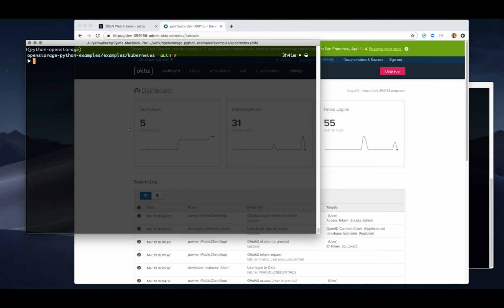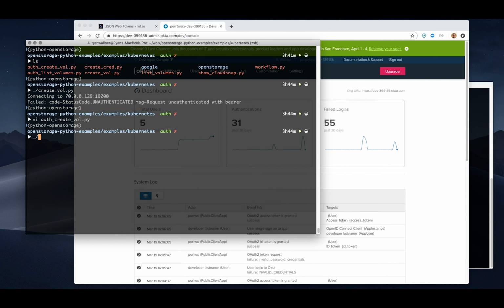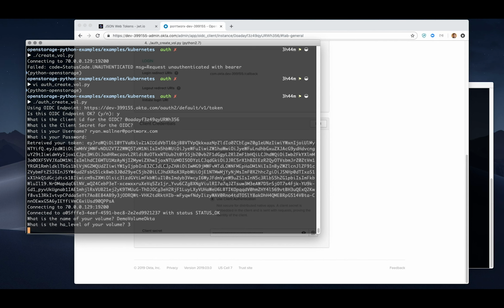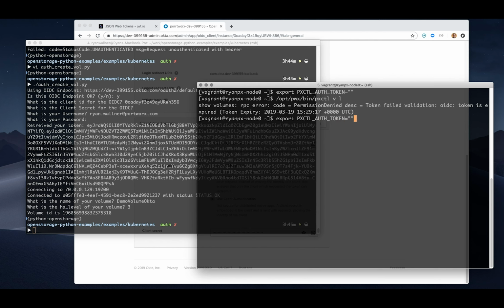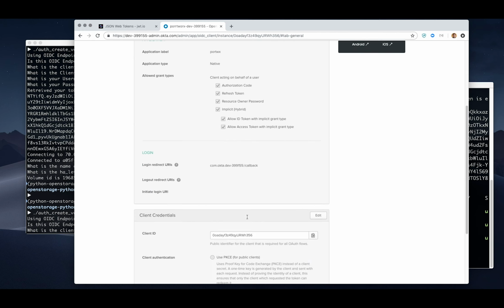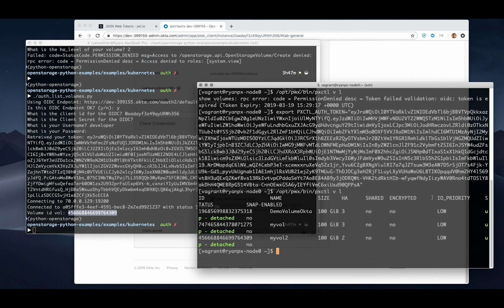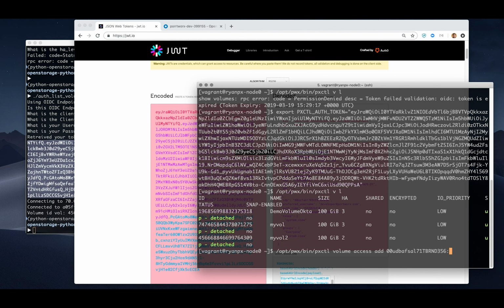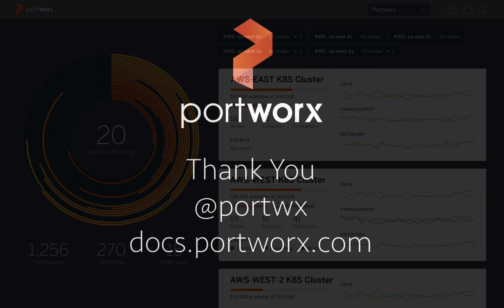Using the OpenStorage Python SDK with PX-Security and Okta OAuth